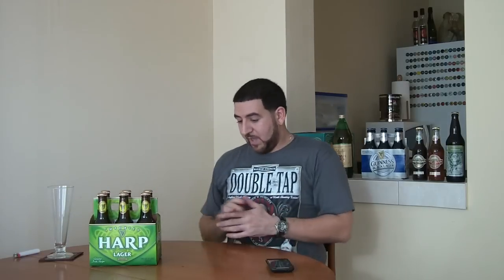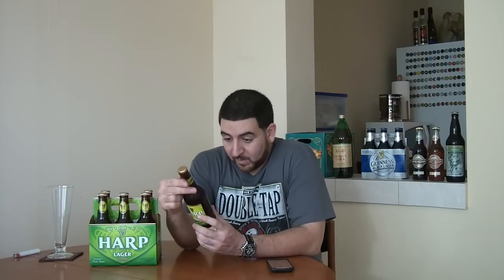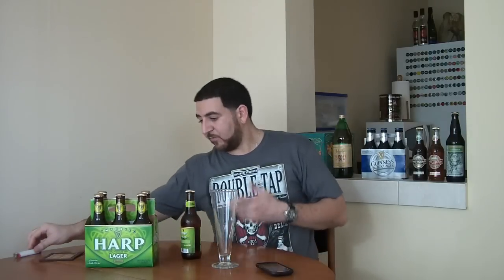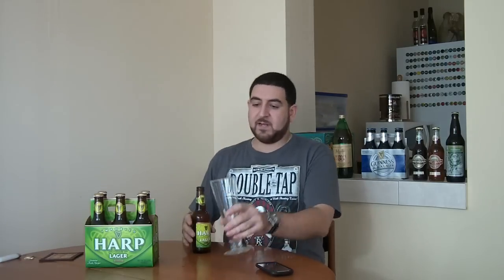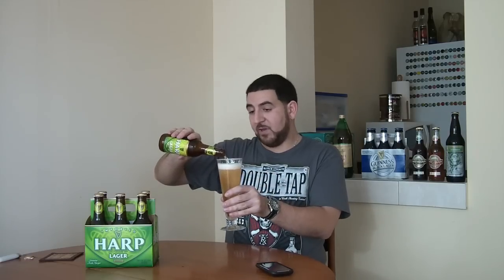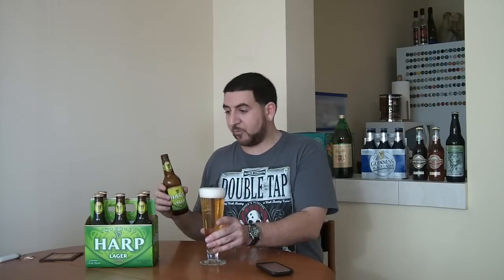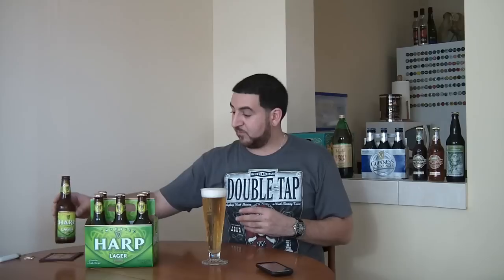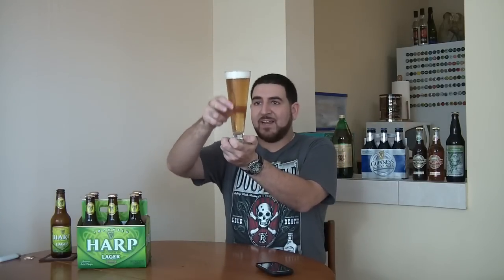Harp Lager - Hoggie's Beer Review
Part 2 of the Irish/Guinness beers - Harp. Enjoy and Cheers! (Smithwicks coming soon. )